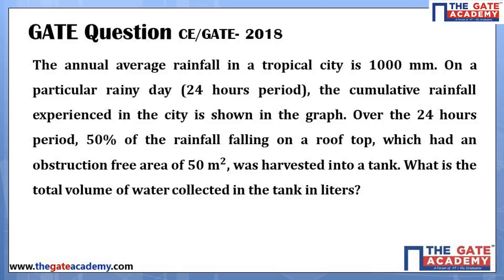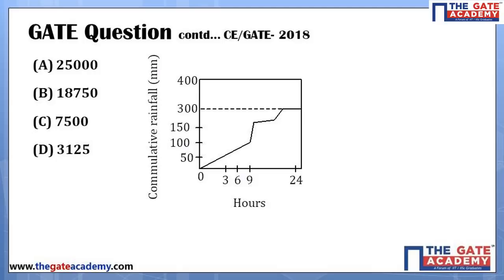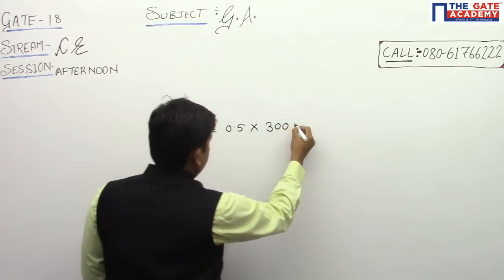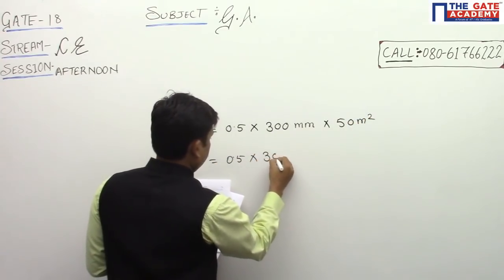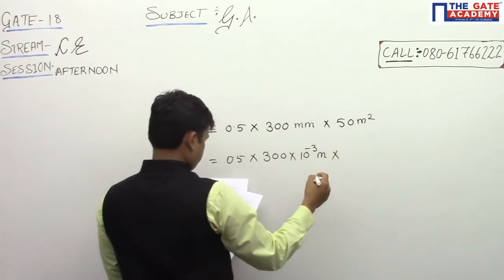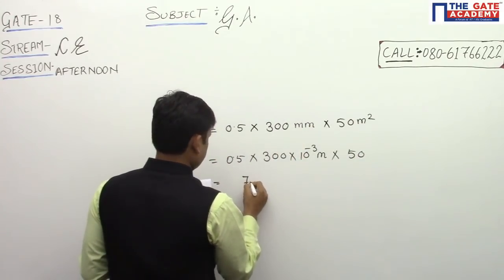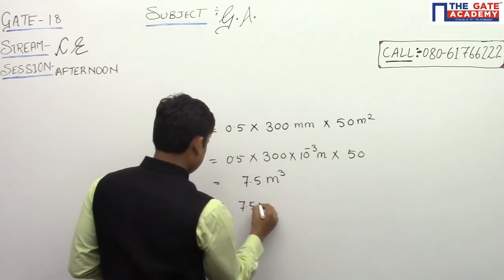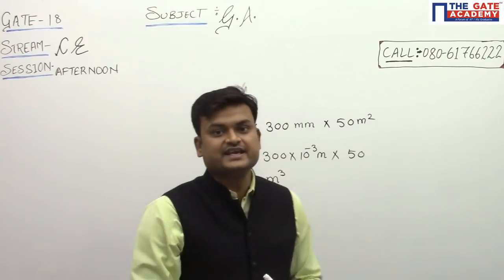General Aptitude | 07 | Civil Engineering | GATE 2018 Afternoon Exam Solution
The annual average rainfall in a tropical city is 1000 mm. On a particular rainy day (24 hours period), the cumulative rainfall experienced in the city is shown in the graph. Over the 24 hours period, 50% of the rainfall falling on a roof top, which had an obstruction free area of 50 m^2, was harvested into a tank. What is the total volume of water collected in the tank in liters?

A] 25000
B] 18750
C] 7500
D]    3125